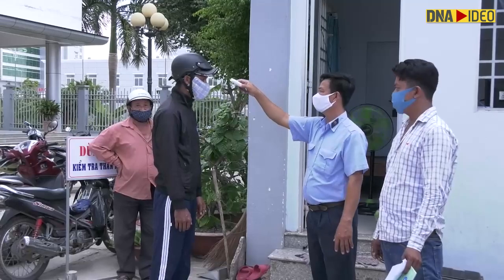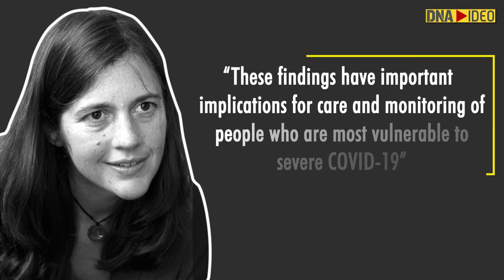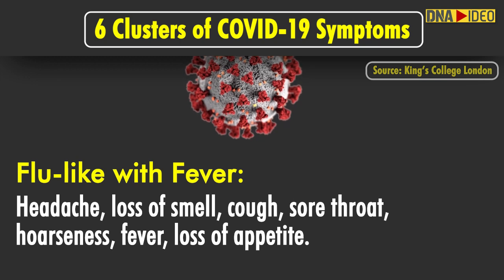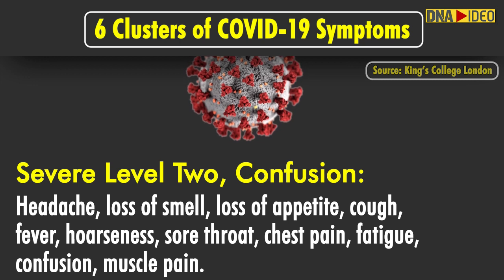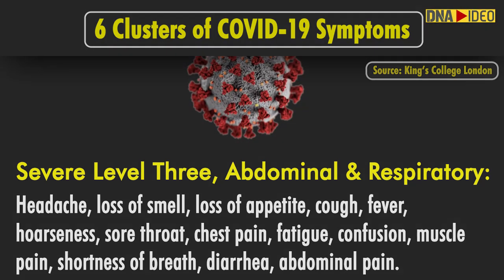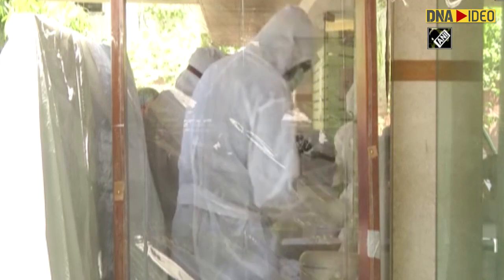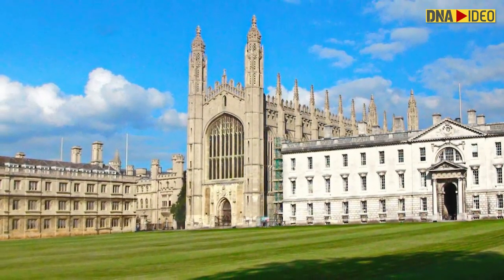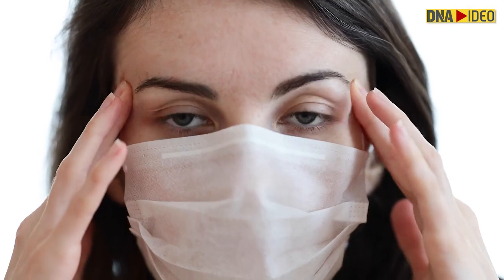Study identifies six ‘types’ of COVID-19 based on symptoms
Researchers from King’s College London have identified six types of COVID-19, each distinguished by a particular cluster of symptoms. Know the symptoms associated with each type.